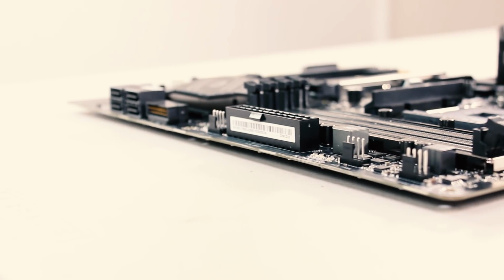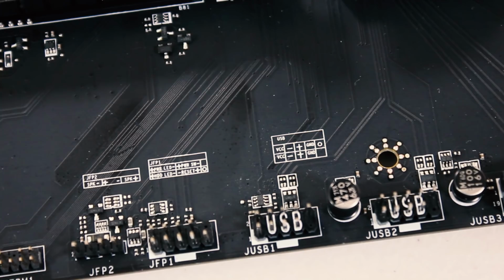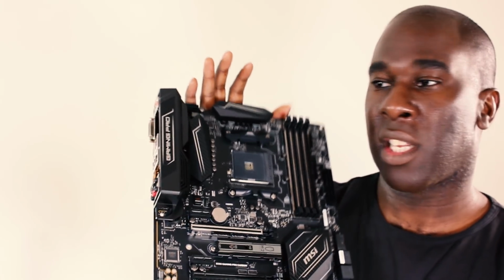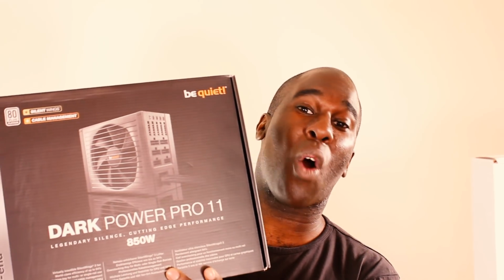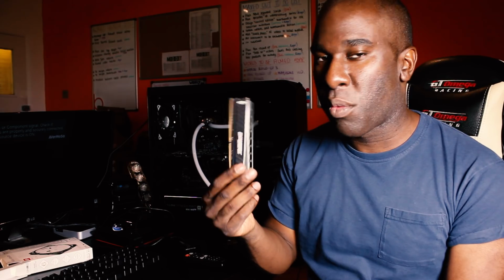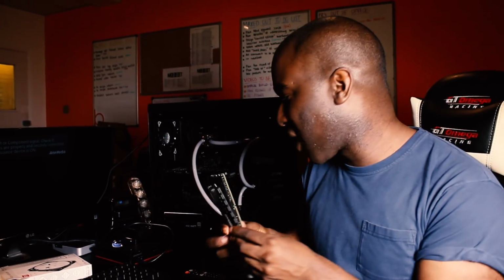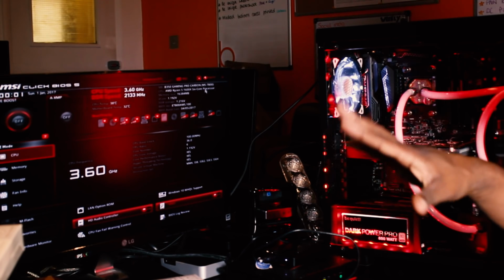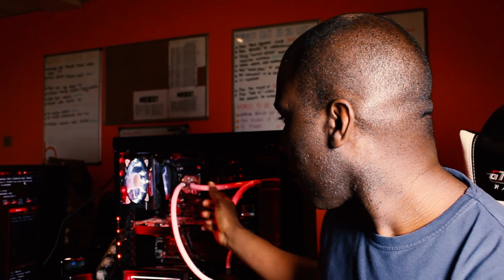MSI B350 Gaming Pro Carbon AMD Ryzen Overclocked!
MSI B350 Gaming Pro Carbon for AMD Ryzen Overclocked!
We are overclocking the MSI B350 Gaming Pro Carbon using the Ryzen 5 1600x Processor which has been custom water cooled using Mayhems Coolant and EKWB AMD water block.

Used in this build is
MSI B350 Gaming Pro Carbon Motherboard

Be quiet Pure base 600

EVGA GTX 970 Over clocked

EKWB Supremacy Evo AM4 Water block

Be quiet Dark Power Pro 11 850W

Swiftech Lok Seal Compression fittings

Akasa 50 cm Vegas RGB Strips

Noiseblocker ITR-B12-PS - NB-eLoop Fan B12-PS - 120mm

Mayhems Coolant Havoc 240mm Radiator

WANT TO SEE MORE COMPUTER BUILDS THEN LOOK BELOW